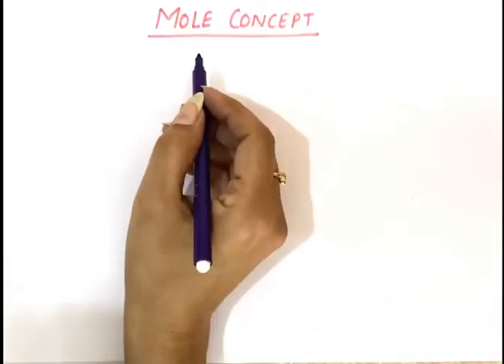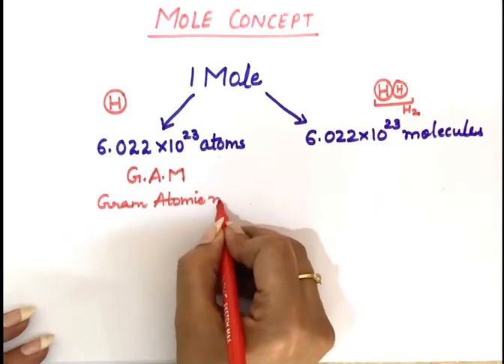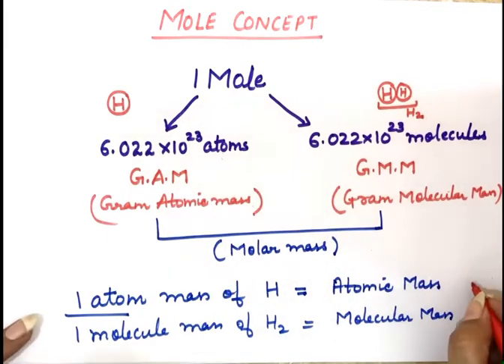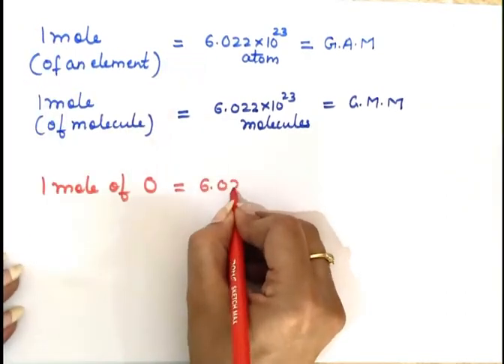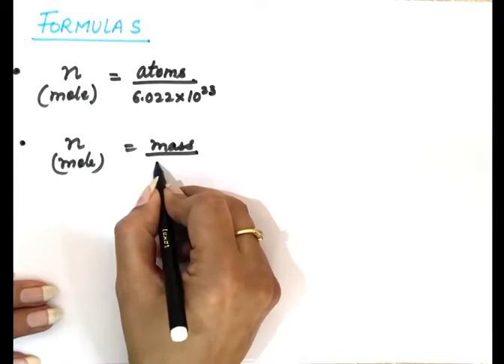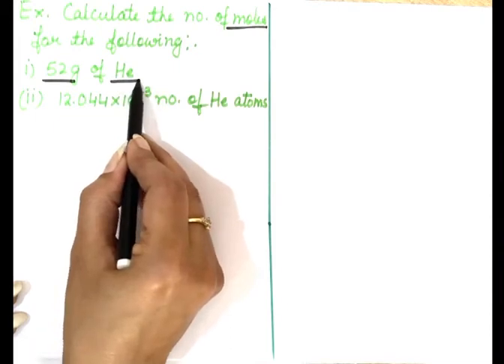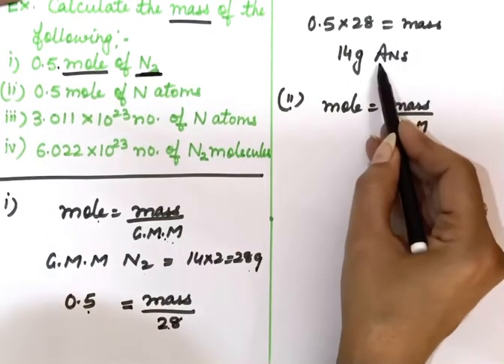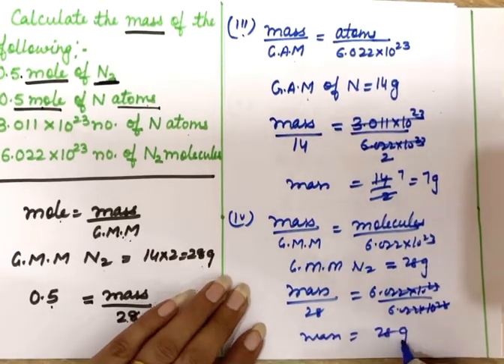Class 9 Mole Concept (Video 1)